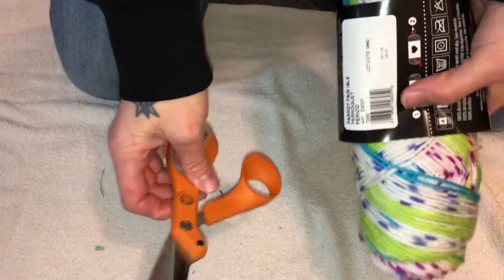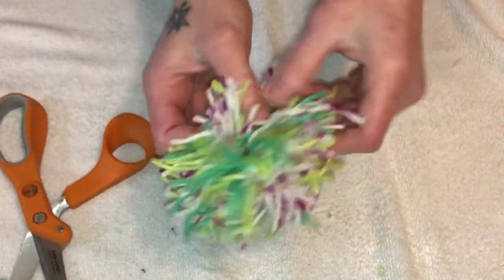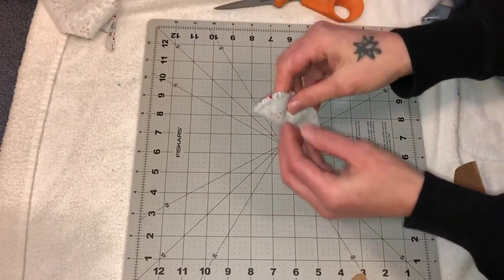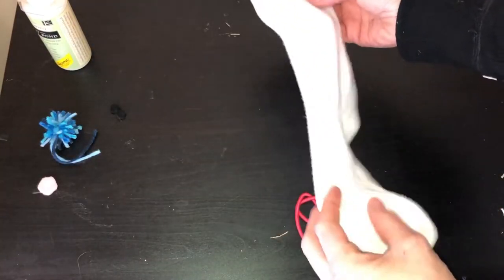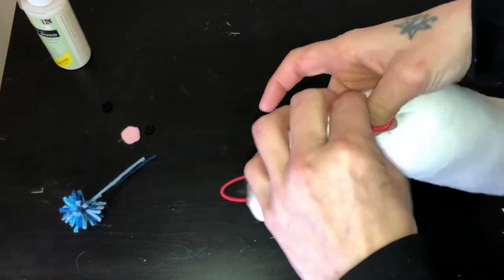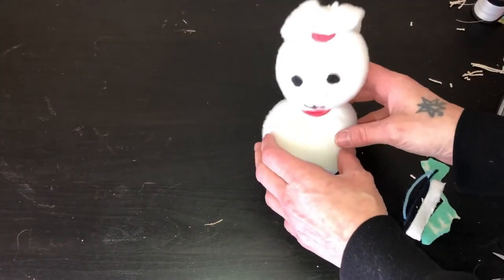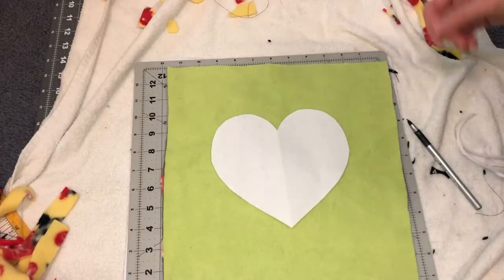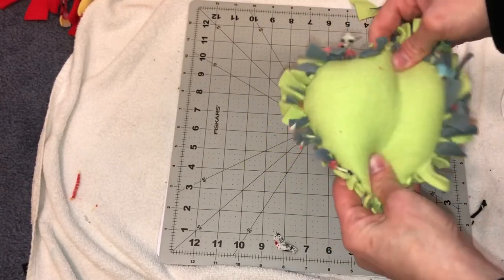6 Easy DIY Cat Toys for Ferrets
6 Easy DIY Cat Toys for Ferrets. This video is packed full of easy DIY toys for both ferrets and cats, since ferrets and cats enjoy a lot of the same toys.

The ferret and cat toys in this video can easily be made from simple items you probably already have at home, like toilet paper rolls, fleece blankets or fabric, shower curtain rings, needle and thread, and socks. You can even swap out the fleece in these DIY ferret and cat toys for an old t-shirt.

There are 6 easy DIY ferret and cat toys in this video.

1. A simple Pom Pom. I used yard, but you could use string if you didn’t have yarn around. The Pom Pom would turn out a little less fluffy, but your cat or ferret would still enjoy playing with it.

2. Is the Toy Mouse. Both my ferrets and cats love these. I add catnip to the one I make for the cats. These can be made with cotton fabric or an old t-shirt. You can stuff it with batting, catnip, paper, or rice. I would not recommend catnip or rice if making this for your ferret, but for cats those two fillers would be fine.

3. No Sew Sock Bunny. This is an easy fun ferret, cat, or even dog toy. I did not use any beads, or anything plastic because it’s a risk for the ferrets, but you could add buttons and other creative notions for the eyes and nose if you were making this for a cat or dog, as long as you animal doesn’t eat those kinds of item. You can also drawn, glue or sew on the eyes, nose, tail and mouth. Whichever method is best for you and your fur babies.

4. The spider ring. This is a simple Ferret and cat toy made using a ring of some kind. I used extra shower curtain rings, but I have also used a cookie cutter. You can also make a circle with fabric and tie strips if fabric to the fabric ring.  Both my ferrets and cats love this. The ferrets like to play tug-a-war with it.

5. DIY No Sew Heart. This no sew plush heart can be made in any size . I made mine ferret and cat size, so about 6” wide. You can make this with an old t-shirt or with fleece or any other fabric. For the stuffing you could use batting, scraps of fabric or even paper, both ferrets and cats love crinkle toys and using paper to stuff it would make a great crinkle toy.

6. Classic TP Roll spider toy. This is a classic easy diy cat toy, but I learned after making it that ferrets love it too.  All you need is an empty toilet paper roll and some scissors. You can add some fabric around the base if you want, but you ferrets or cats will love it with or without the fabric.